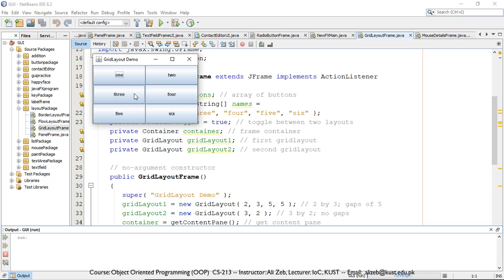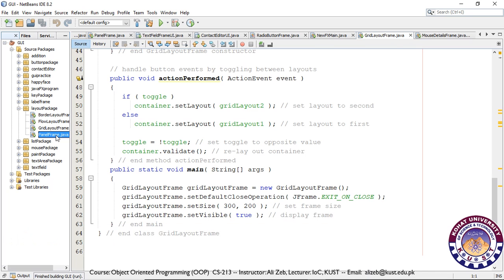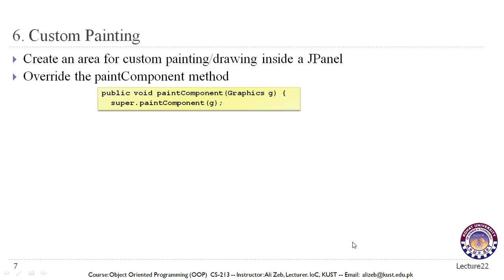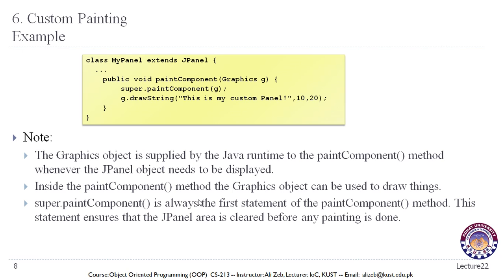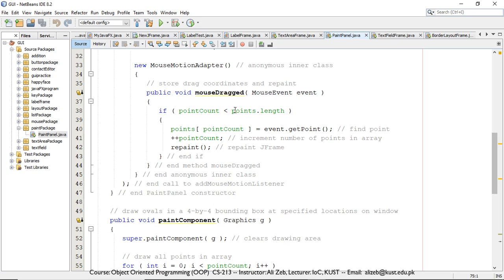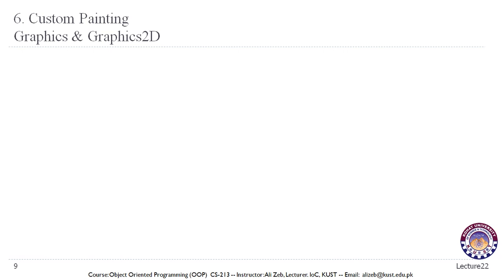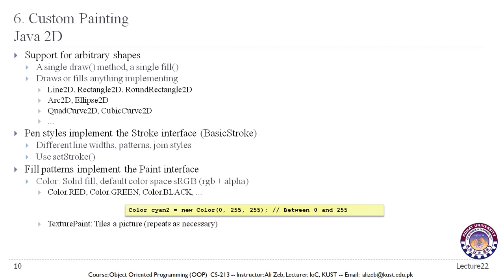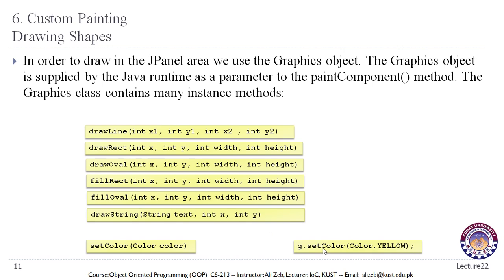Lecture 22-V2 - Java Desktop Applications - Basic GUI Components